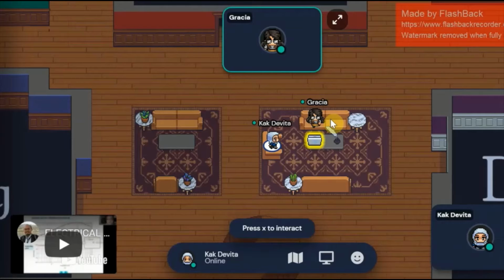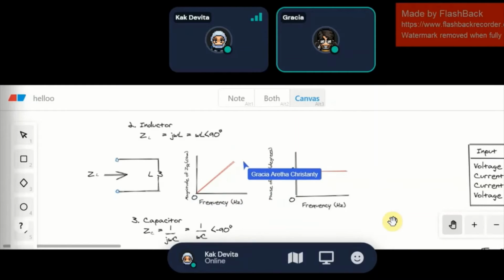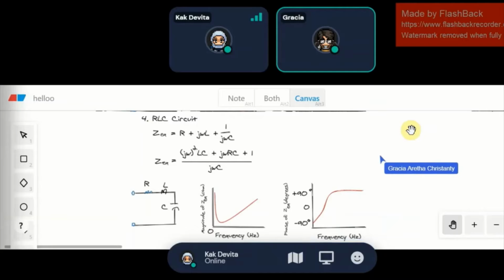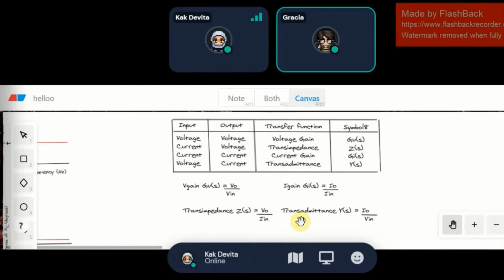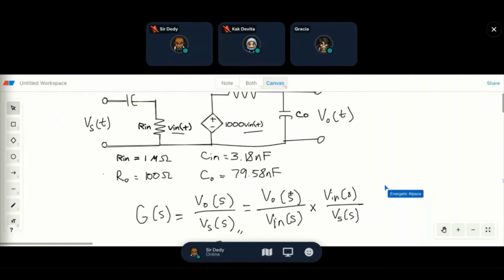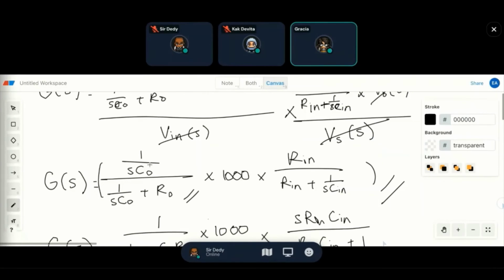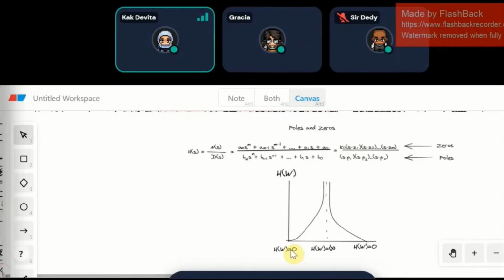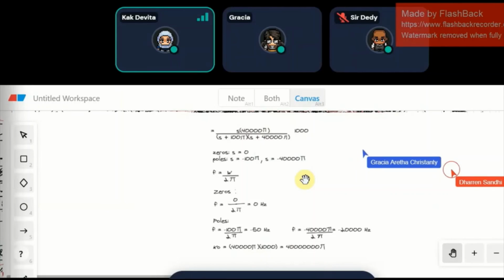ELECTRICAL ENGINEERING 2 (35a): Group 1 Presentation on Intro to Var. Freq. Resp. Analysis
In this session students made a video presentation about a concept related to Variable Frequency Network Analysis. In this particular video, group 1 presented about the introduction to variable-frequency network analysis.